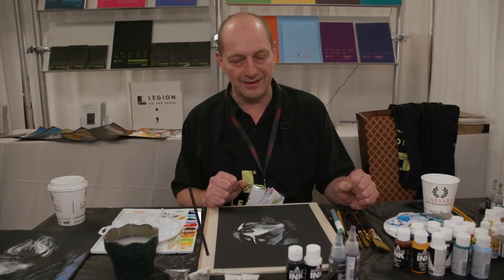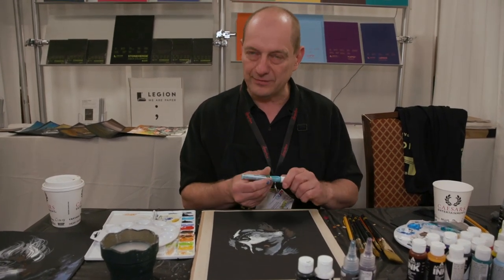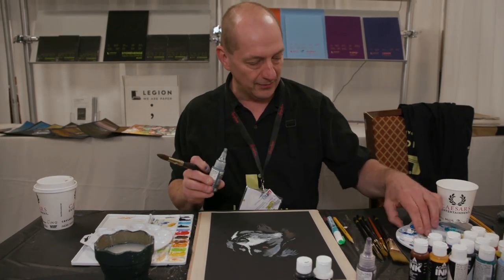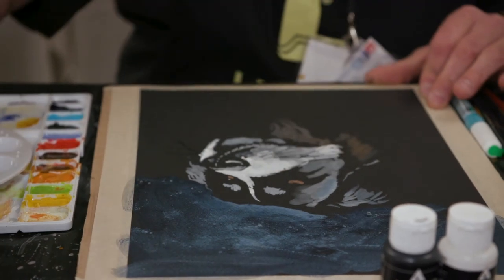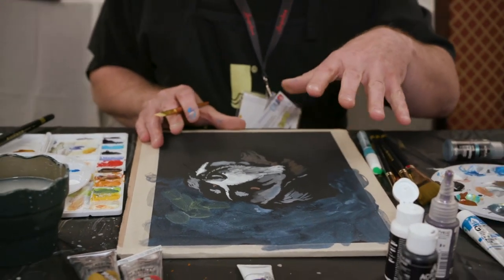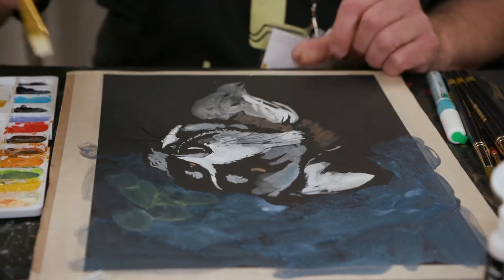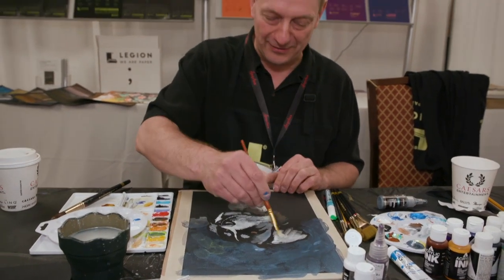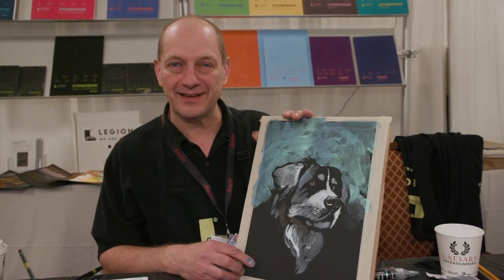Stunning Dog Portrait With Legion's Stonehenge Aqua Coldpress Black Watercolor Paper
Introducing Stonehenge Aqua Coldpress BLACK – the first 100% cotton, black paper sized for watercolor. Learn through a step-by-step process how easy it is to create and think differently on a black watercolor surface using a variety of media already sold in your store. Experience first hand how trending applications work harmoniously with the new BLACK watercolor paper such as metallic watercolor paints, watercolor pencils, gouache, acrylic and more.